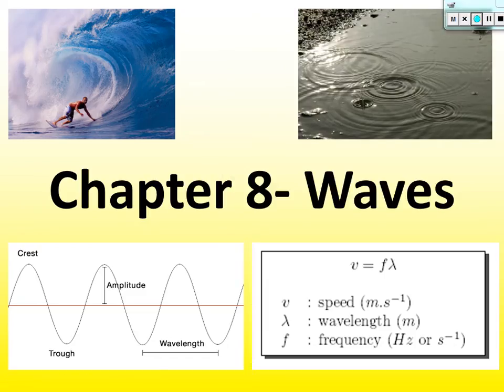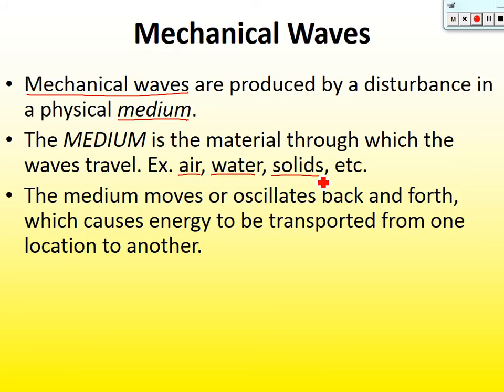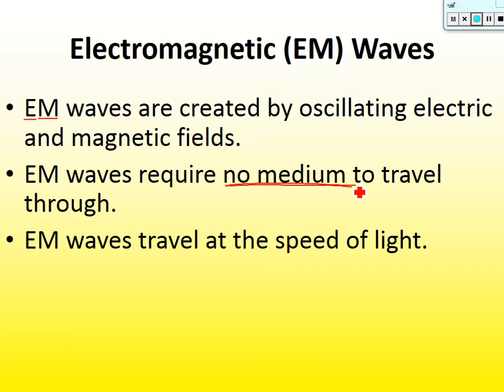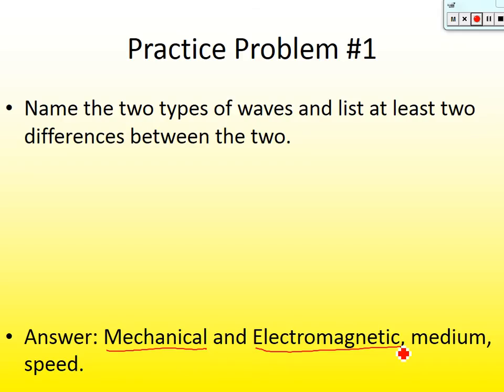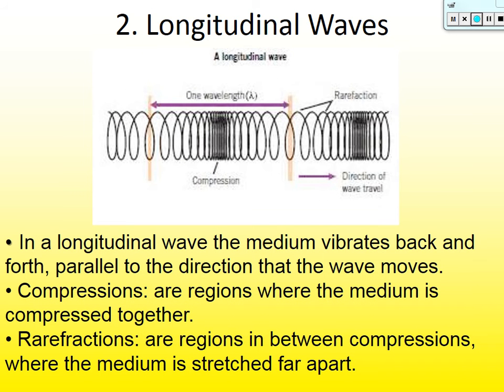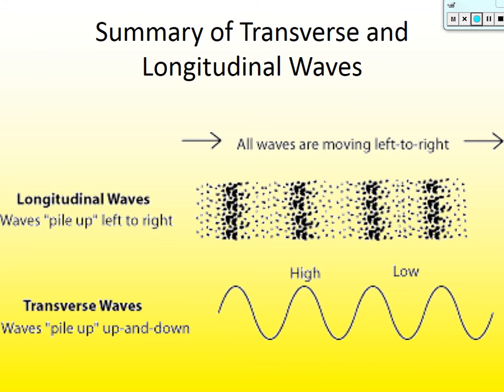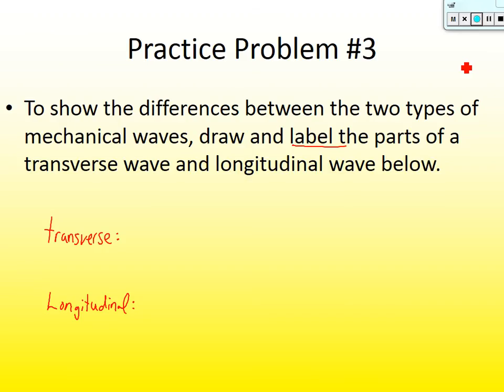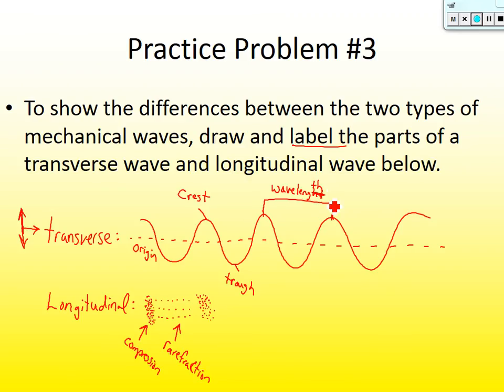Introduction to Waves. (Physics Ch. 8, Part 1)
Learn about the classification and types of waves.  (Physics Ch. 8, Part 1)